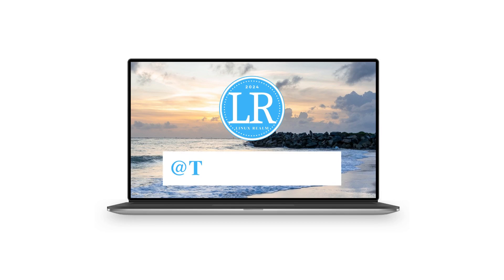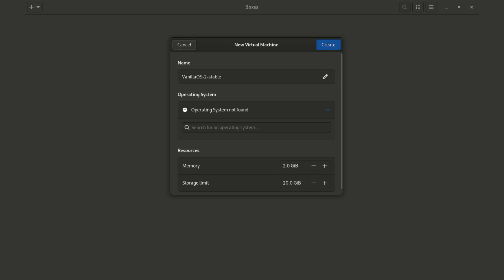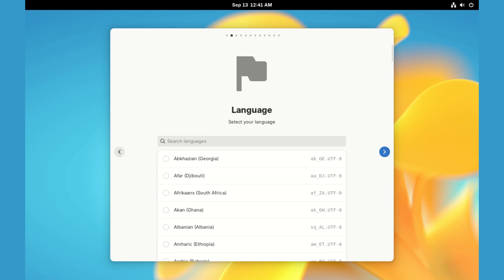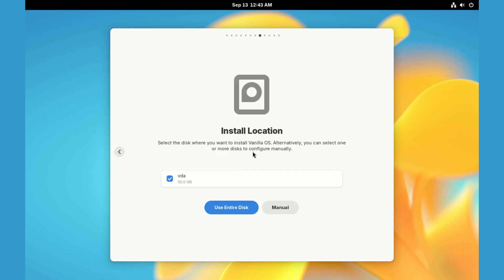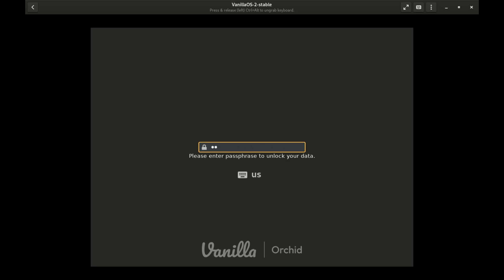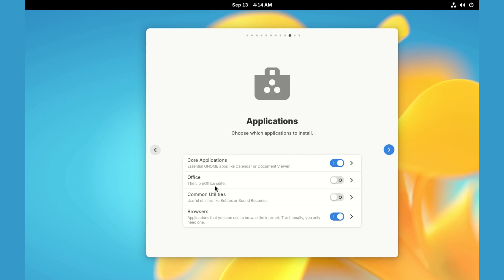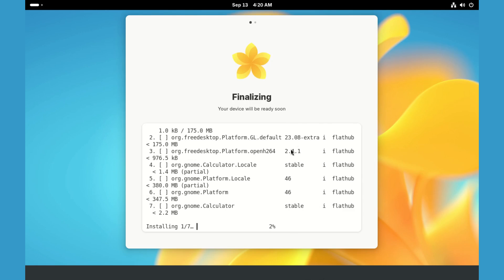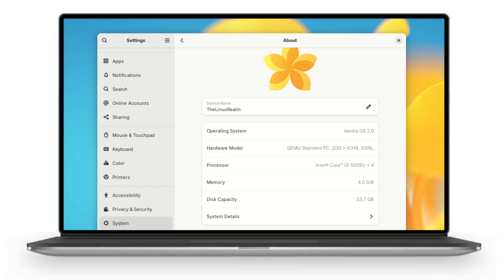Vanilla OS 2 (Orchid) Installation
Vanilla OS 2 installation process.
I found it challenging to install so I recorded it. Watch it to before you install to know what to expect.  I had several failed install attempts .